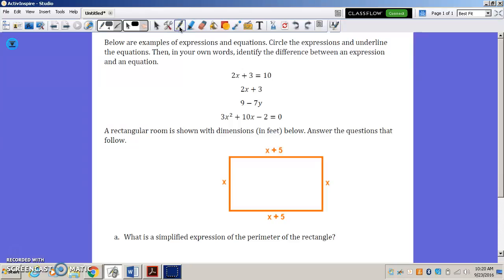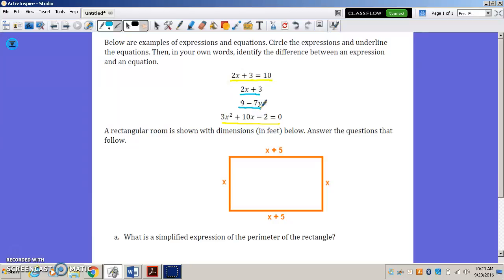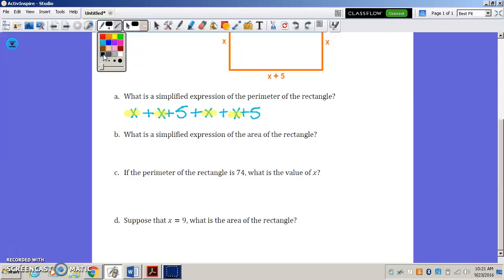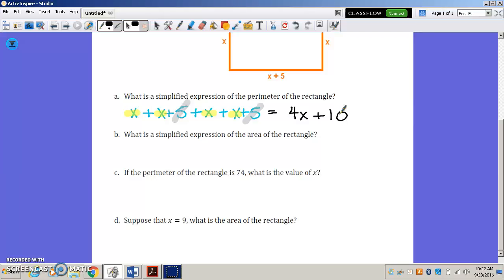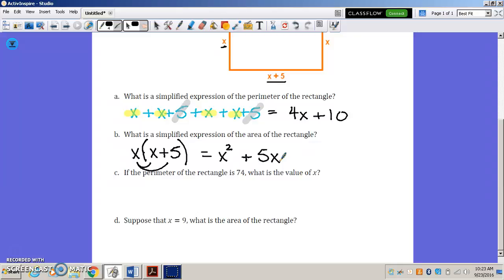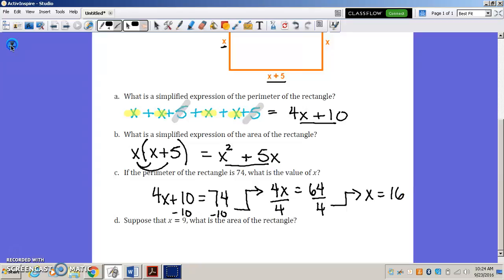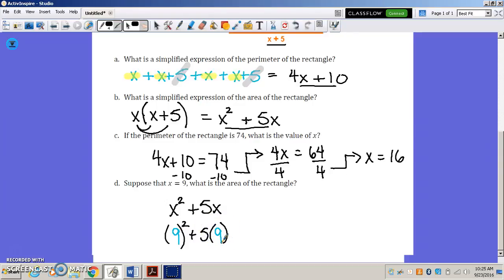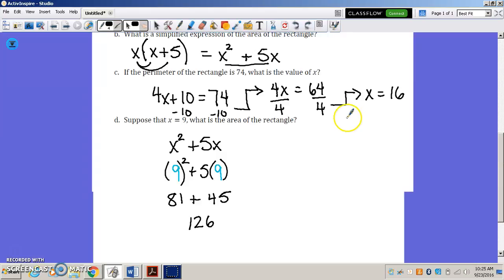OHS Sophomore Homeroom Lesson 1 Geometry